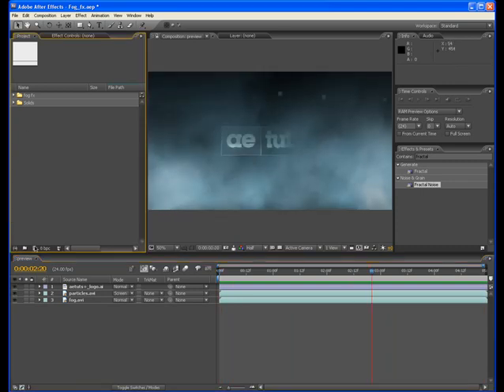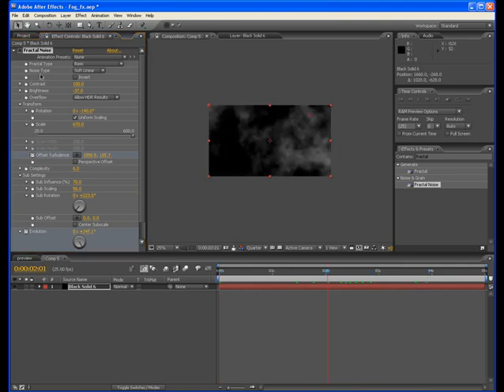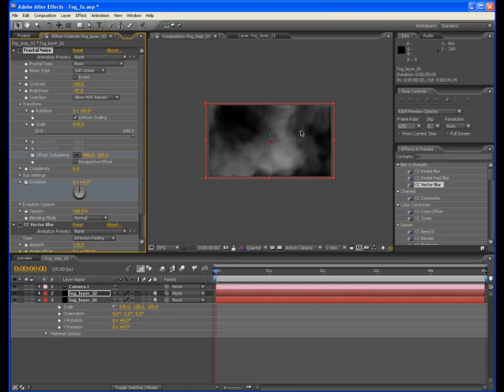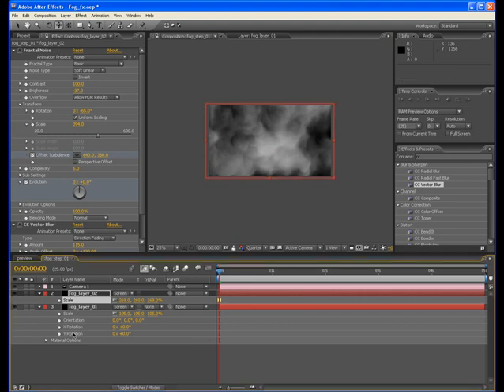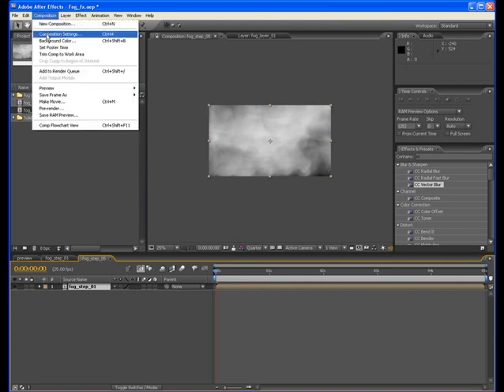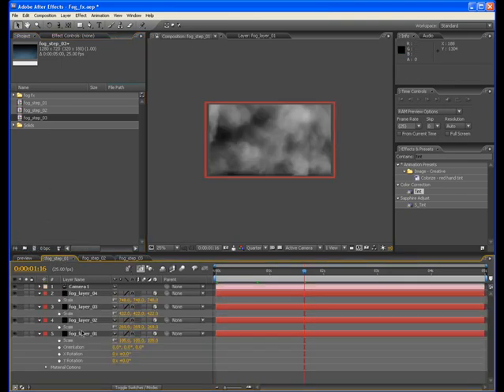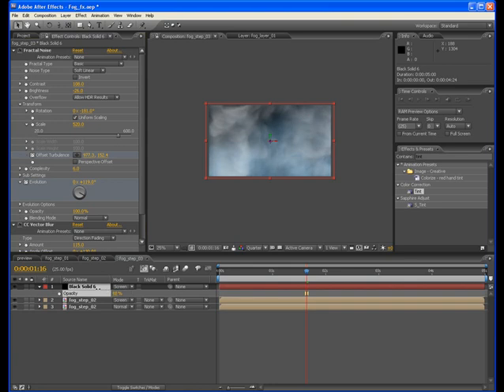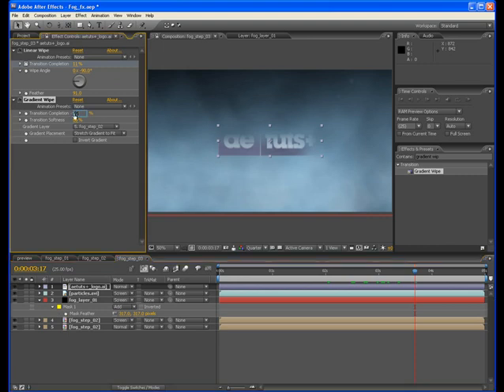After Effect Tutorials Realistic Fog Without 3rd Party Plug ins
Realistic Fog Without 3rd Party Plug ins